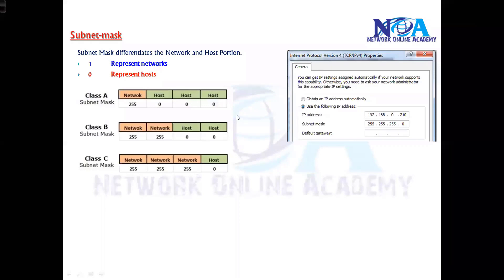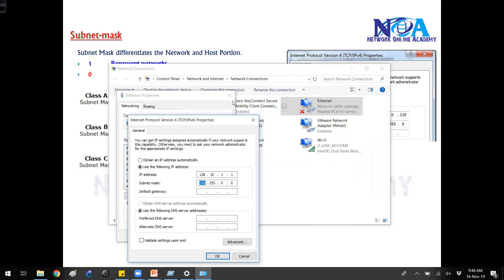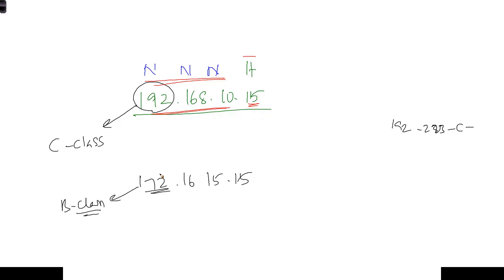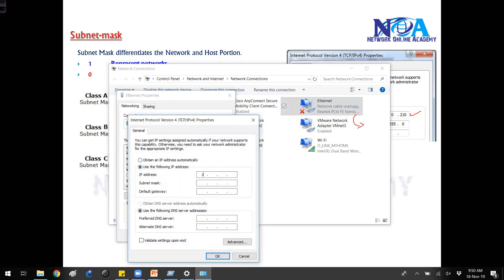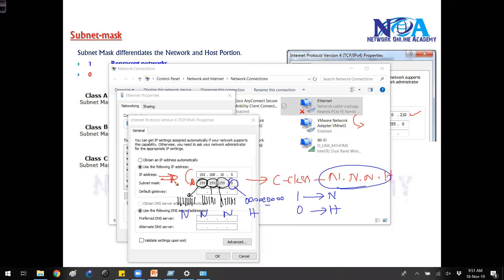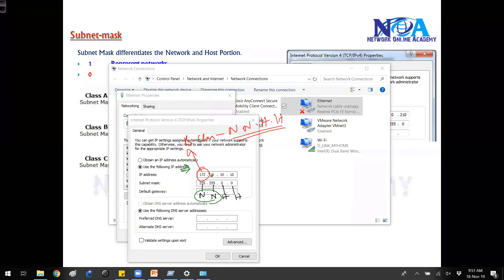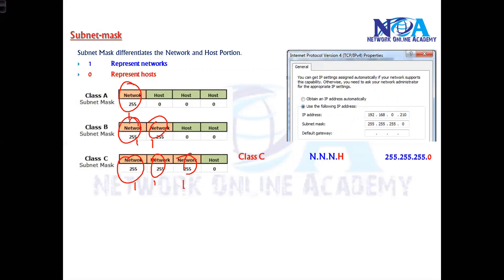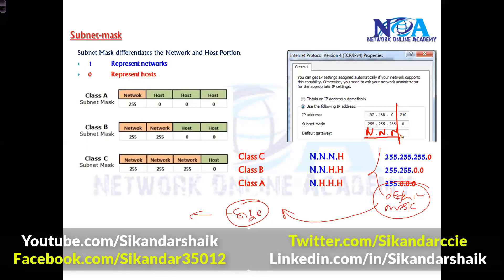013 Subnet Mask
Welcome to another informative session by Sikandar Shaik, Dual CCIE (RS/SP) #35012! In this video, we cover "013 Subnet Mask", a fundamental topic in networking that plays a crucial role in IP addressing and subnetting. Understanding subnet masks is essential for network engineers, CCNA, CCNP, and CCIE aspirants, as it directly impacts IP address allocation, routing, and overall network design.

🔥 What You’ll Learn:
✅ What is a Subnet Mask, and why is it important?
✅ Understanding CIDR (Classless Inter-Domain Routing) and VLSM (Variable Length Subnet Masking)
✅ How subnet masks help in IP address segmentation and efficient address utilization
✅ Subnetting calculations – determining network and host portions

This tutorial is perfect for beginners as well as professionals looking to refresh or deepen their subnetting skills. Sikandar Shaik explains everything in a clear and simplified manner, ensuring that you can easily grasp the concepts and apply them in real-world networking scenarios.